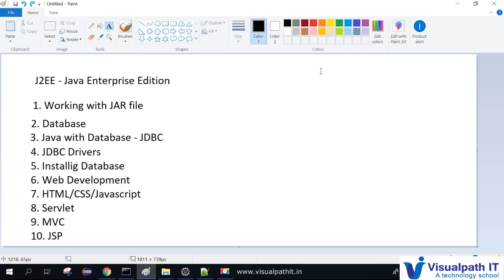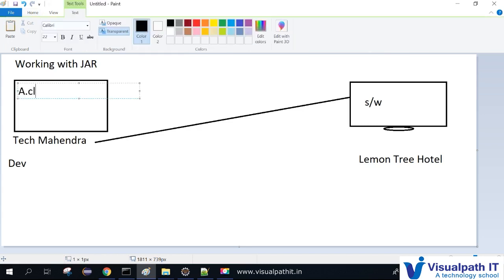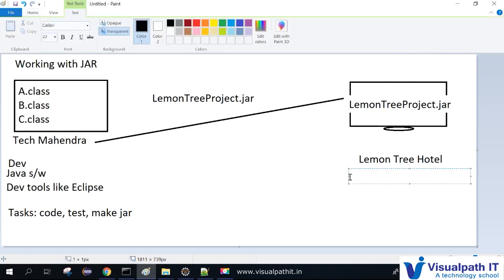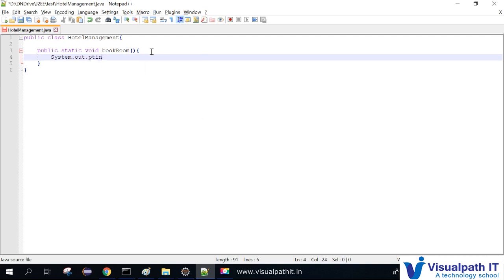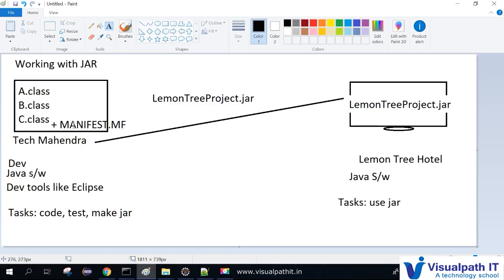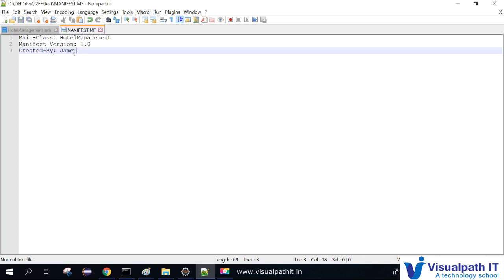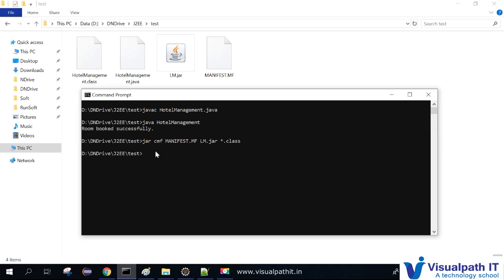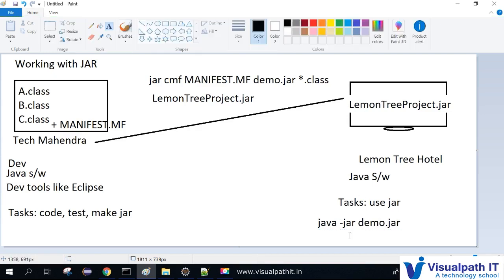Working with JAR